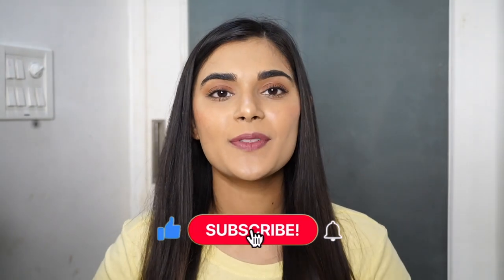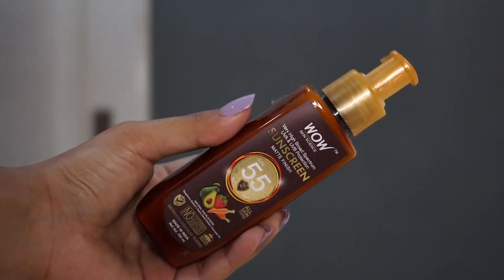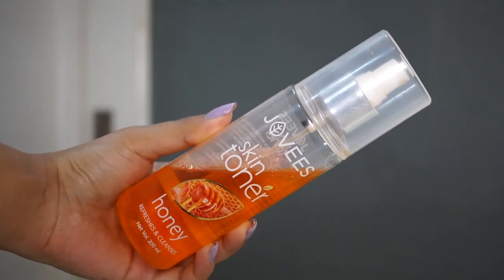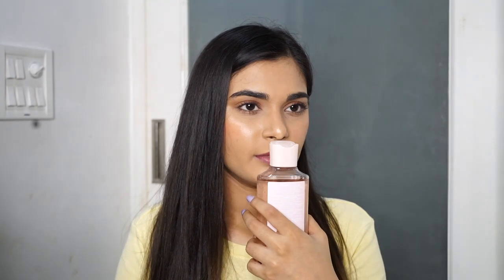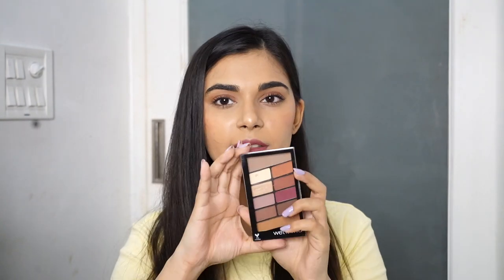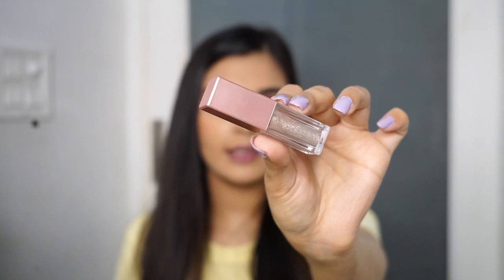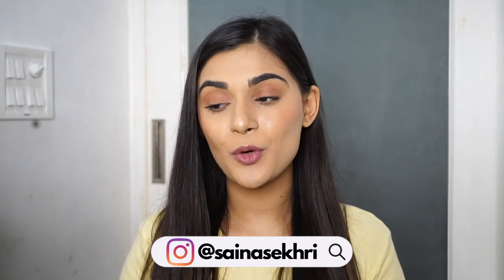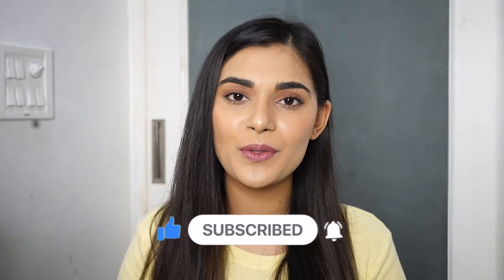September Favourites 2021 | Skincare, Affordable Makeup, Bodycare, Home Essentials | Saina Sekhri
PRODUCTS MENTIONED:
1. Cetaphil Daily Advanced Lotion
2. Wow Skin Science Sunscreen SPF 55
3. Prolixr Detoxifying Sea Algae Mask
4. Jovees Herbal Honey Toner
5. Bath & Body Works Rose, Water & Ivy Shower Gel
6. Marks & Spencers Florentyna Perfume
7. Wet n Wild Rose in the Air Palette
8. Swiss Beauty Liquid Eyeshadow (Diamond Dust 02)
9. Miniso Scented Candle
10. Miniso Oil Absorbing Sheets

Copyright:
Everything you see in this video was created by me unless otherwise stated.